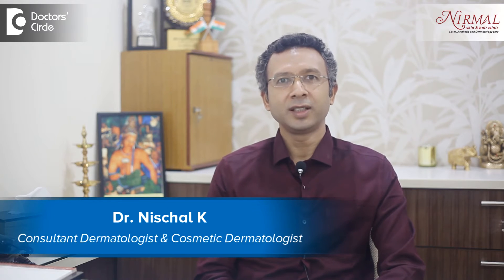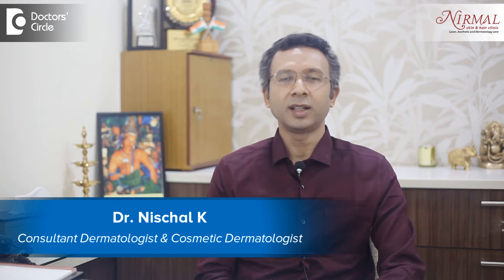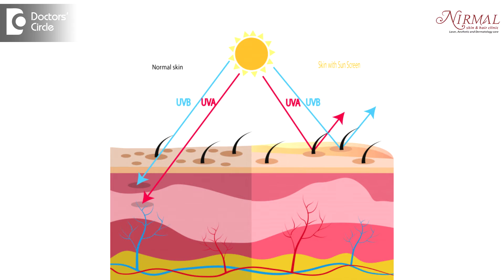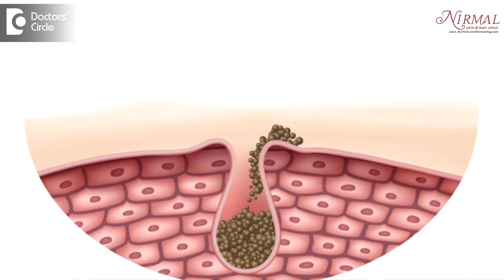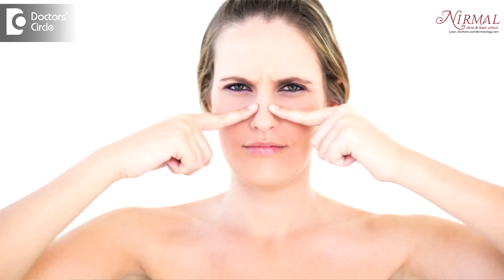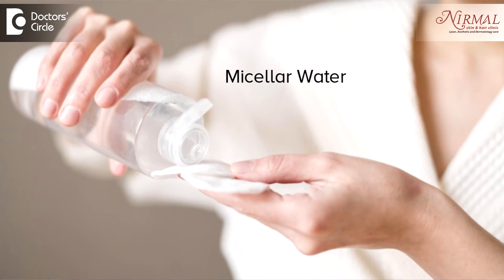Dirt filled pores on face. Causes. How to treat this? - Dr. Nischal K C|Doctors' Circle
Dr. Nischal K| Appointment booking no: 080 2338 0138
Consultant Dermatologist & Dermatopathologist|Nirmal Skin & Hair Clinic, Vijayanagar,Bangalore
Dirt filled in pores.  How do we come across this? There are individuals where the pore  size is more.  How does it happen? What are these pores?  The openings on skin is because of two things.  One is your hair follicle opening and  second is  your  sweat  duct  opening. So these are the two openings that look like a pore. Sometimes  these  structures are supported  by collagen. So whenever there is a  damage to  this  collagen, the  support  goes  up, so the opening becomes  a little  patchoulis. So that is   when  we look at an open  pores, we commonly  attribute it to photoaging because  UV  rays is  known to entire the  skin and  damage the  collagen. So whenever it  damages the  collagen, the  support system to this opening, it  becomes less. However this tendency of  open pores  runs in families. So in that  situation, you  can  see open pores  quite  early. So it is not that  always  when you have open pores, you are  aged. It is a familial tendency and you have it  faster. So the best way to prevent  open pores is UV protection. Second aspect is there is a  lot of  dust and  dirt in the atmosphere. So whenever it is settling down in your skin, it can settle little bit more in the pores. So that can be  a reason to have the small black things  on the  skin. Second  aspect is where people get confused with the  fine  hairs  on the  nose  as  whiteheads  or  blackheads and  they try  to squeeze  and rub and it  does  not come out. That is mainly because it is a  hair.  So get it  checked  and if it does not  reduce  with any  regular  skin acre  methods. Then check  with    dermatologist,  get a laser hair  reduction done and  it  looks  more  clear. It won’t look like a  dark  spot.   Coming to the dilated dark  pores,  wash your  face  regularly with cleanser and you  can use  a  scrub. There are lot of natural facial scrubs, there are face washes that have polymers and try to avoid them. You can use a  scrub  3  to 4   days  once. Be gentle  when you are  washing with  scrub, you  can use  micellar  water that helps to  remove the    dust and dirt  very effectively. So  wash  frequently  2  to  3 times and check if  your  pore are  small fine fail  hair.  You cannot  always  remove the open pores be because  it is a   structural  unit  but we   can try to stimulate collagen so that the  pores so become  a little  tighter. So  how do  we do it? We    do it  with laser, peels  and procedures  like  tixel.  All these  statement  the collagen. So by all this the open pores    becomes  less prominent an d the accumulation of dust  starts  reducing.